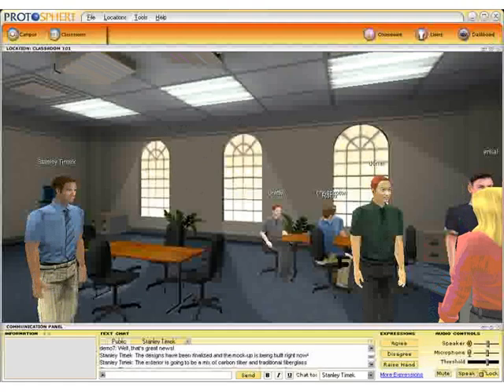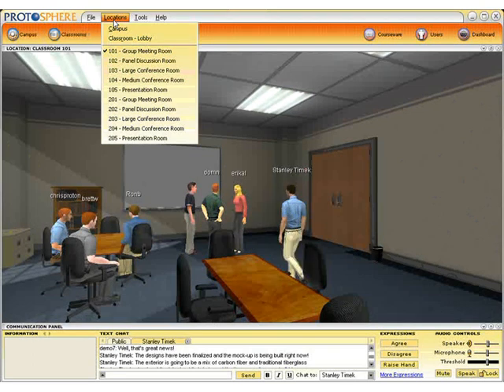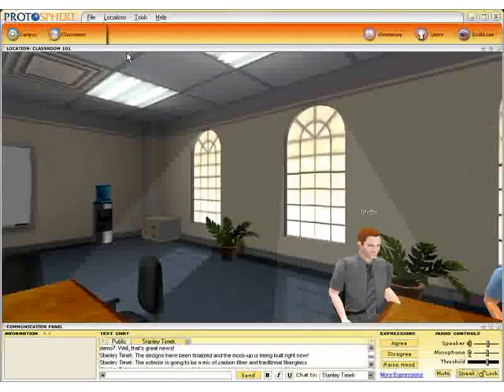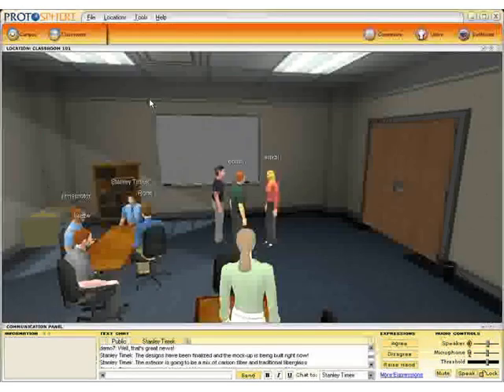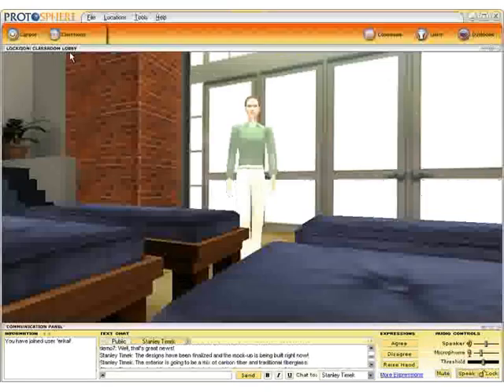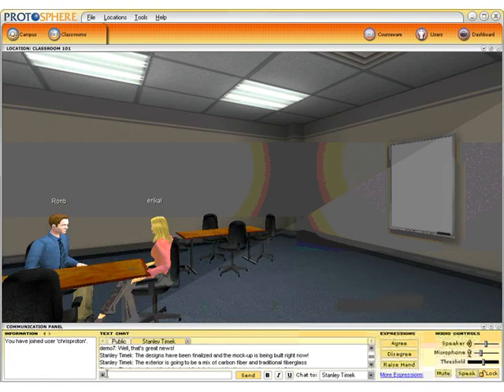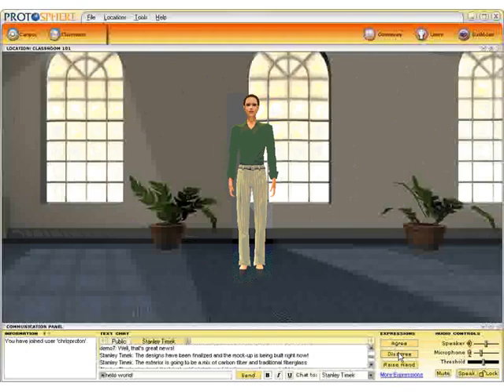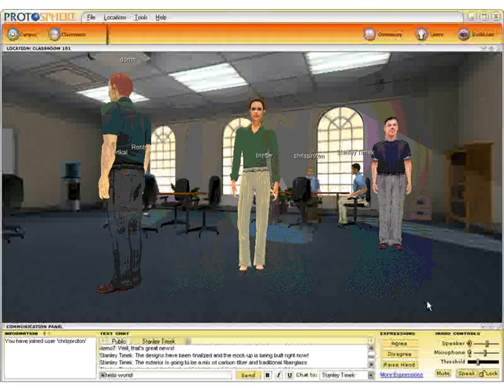Basic navigation in ProtoSphere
A brief overview of how to get around in ProtoSphere. Covers interface functions and navigation.